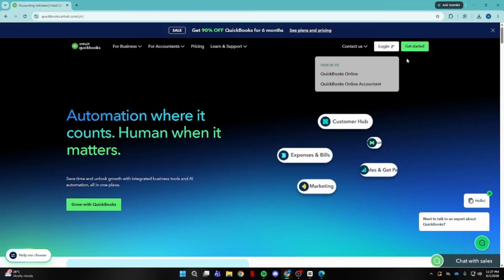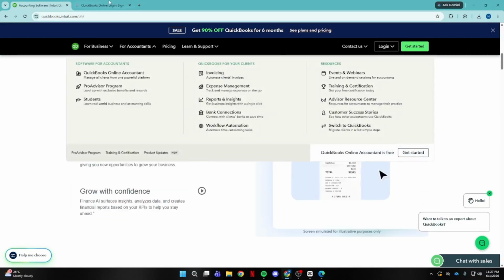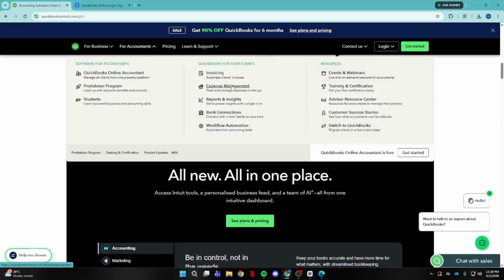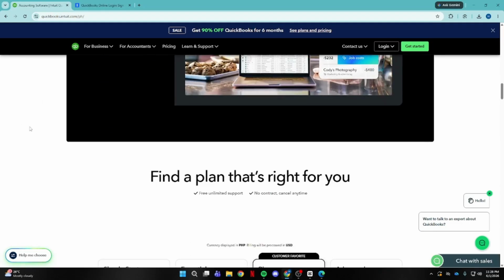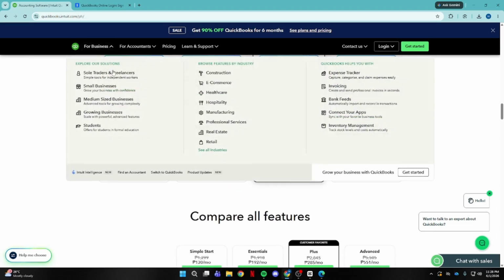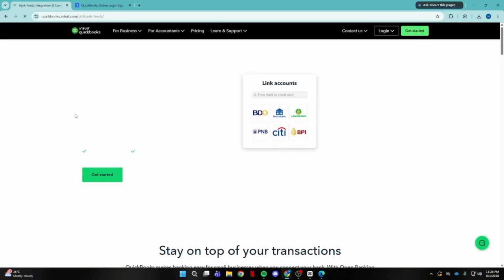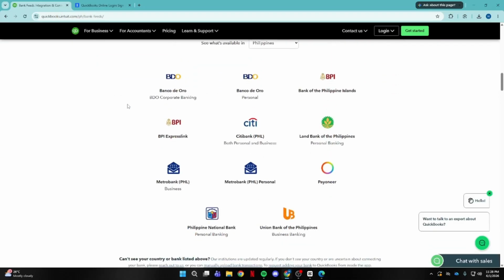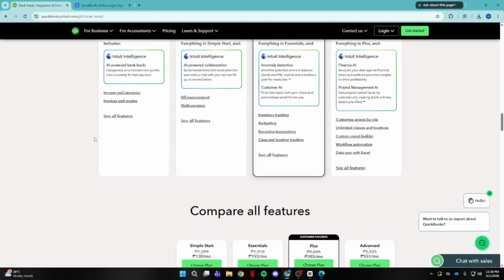How To Connect QuickBooks To Your Bank Account In 2026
Want to automatically import transactions into QuickBooks? In this step-by-step tutorial, you'll learn how to connect QuickBooks to your bank account in 2026 and streamline your bookkeeping process.

We'll cover linking your bank account, finding your financial institution, authorizing the connection, importing transactions, categorizing expenses, troubleshooting connection issues, and keeping your records accurate. Whether you're a freelancer, entrepreneur, accountant, or small business owner, connecting your bank account can save time and improve financial visibility.

By the end of this video, you'll know how to securely connect your bank account to QuickBooks and automate much of your day-to-day bookkeeping.